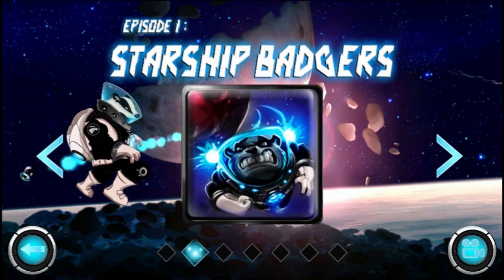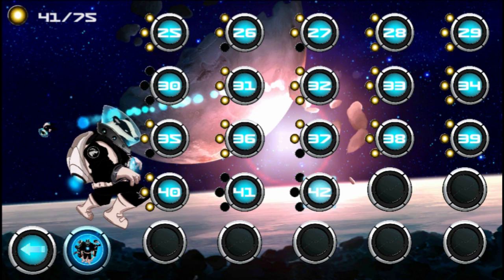Gravity Badgers Vita Gameplay